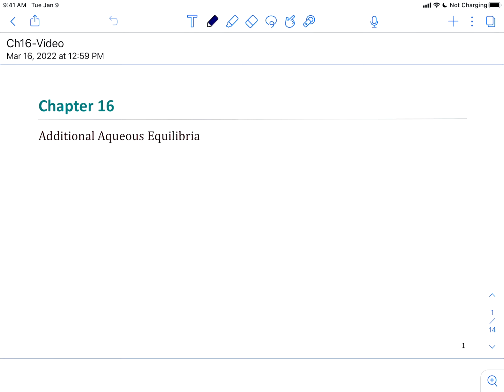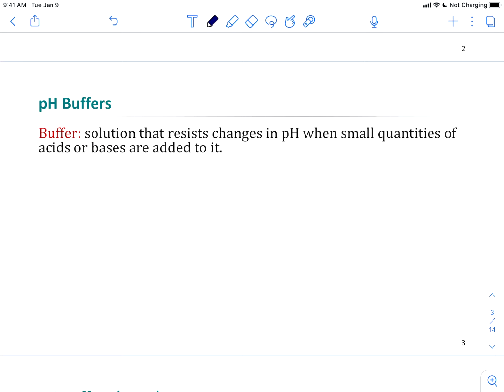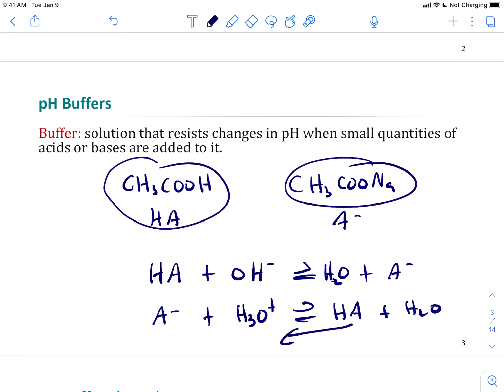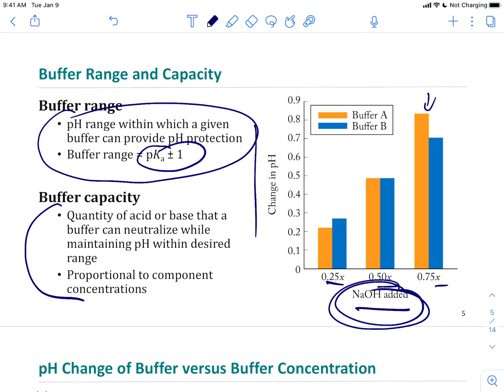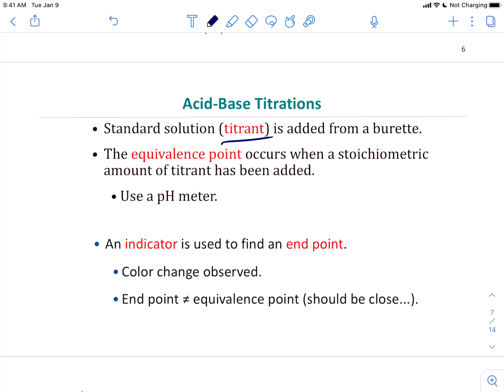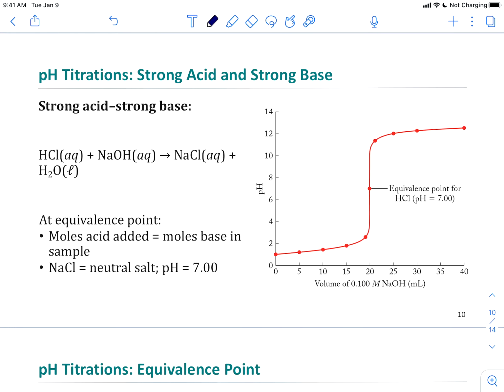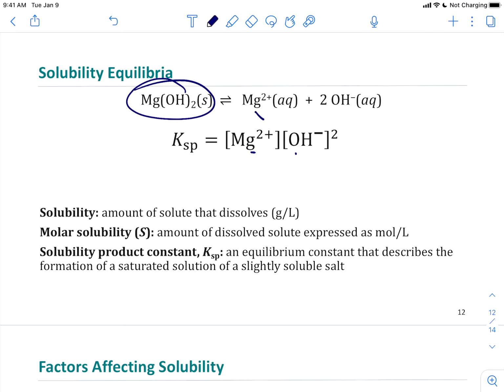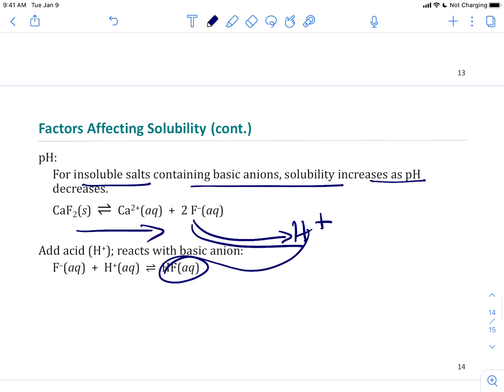Chapter 16 Video